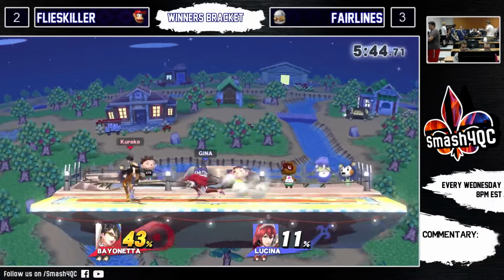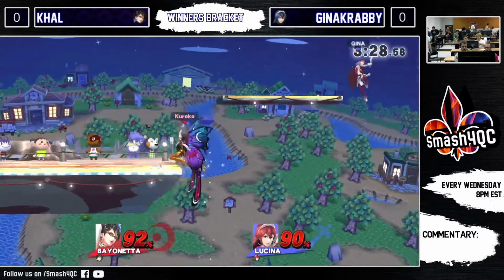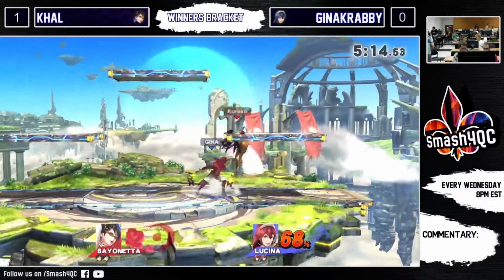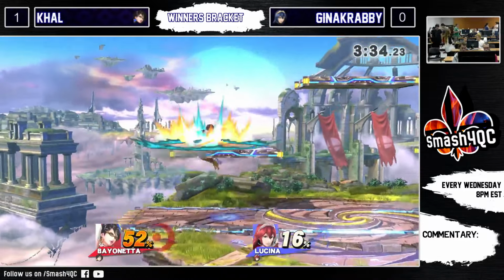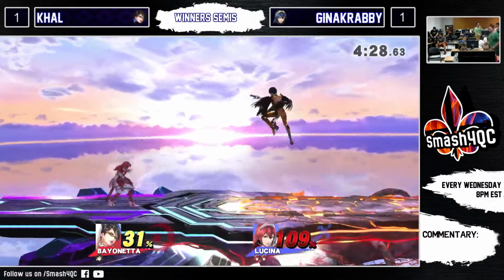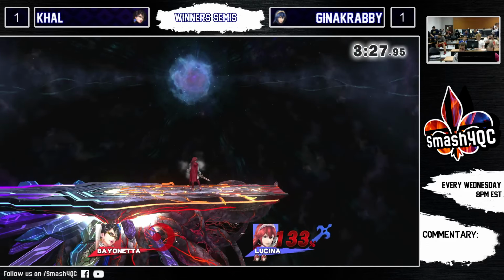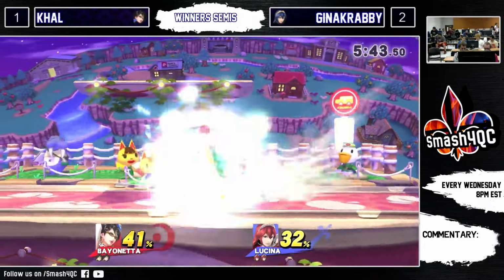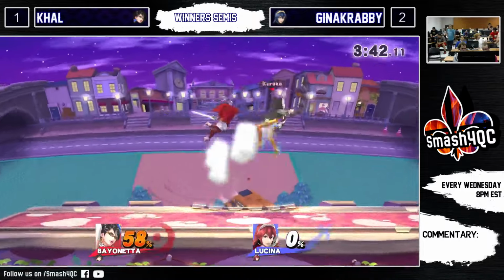Khal [Bayonetta] vs. Ginamudkipz [Lucina] - Smash4QC / Weekly 45